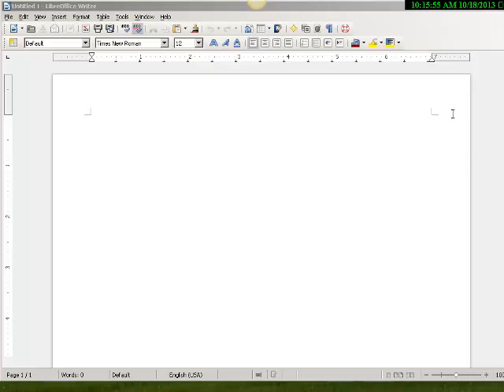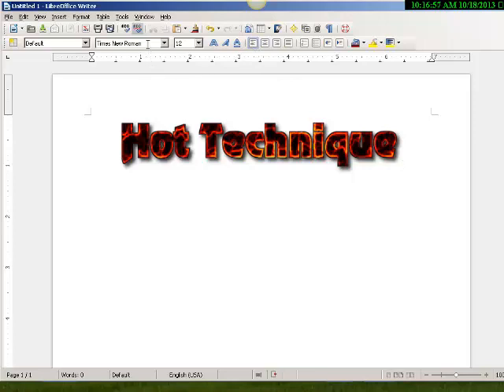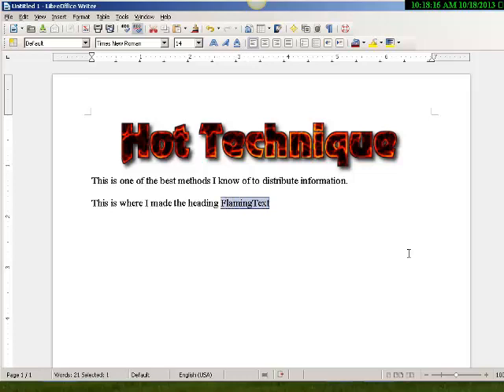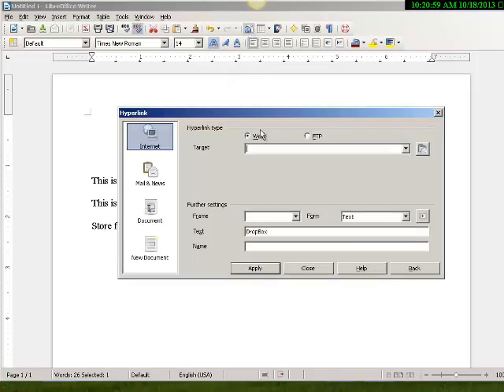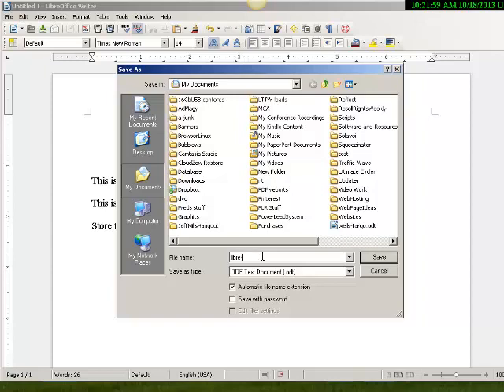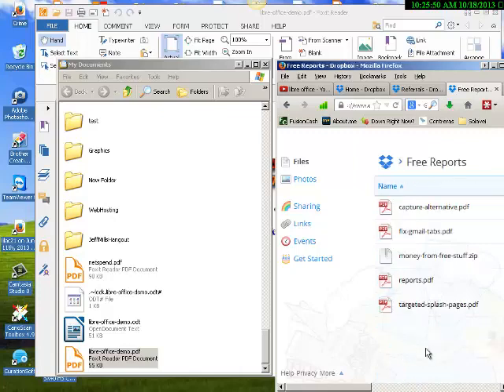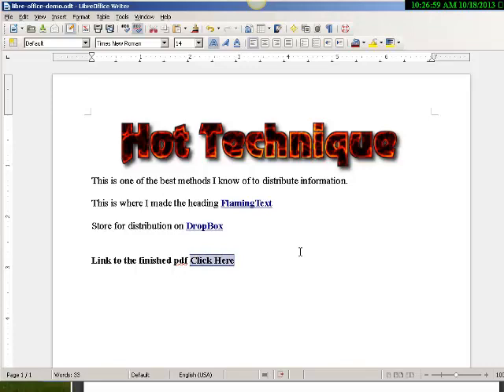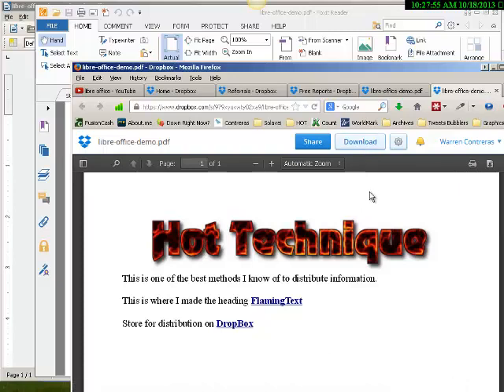LibreOffice Demo to DropBox PDF File Distribution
is where to get the demo pdf that this demo created. Using Free Reports is a good technique for promoting anything and believe it or not, you can even sell them to make money.